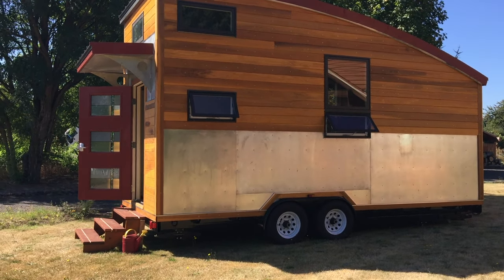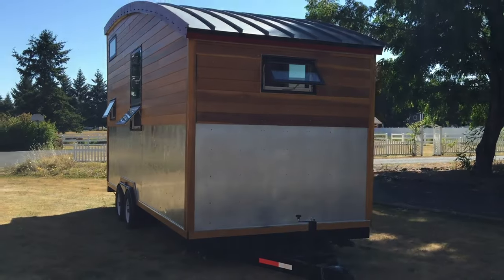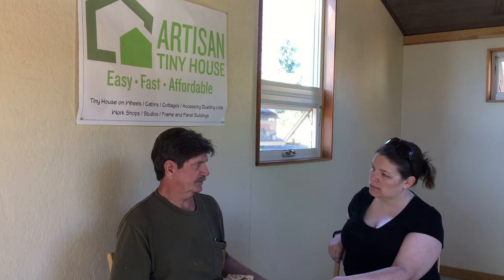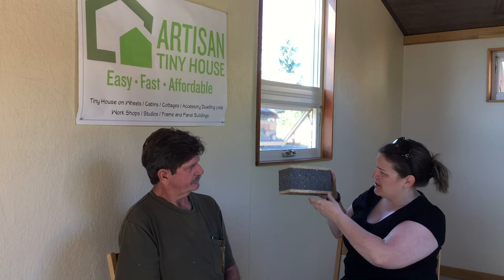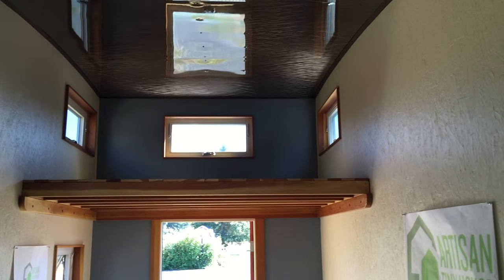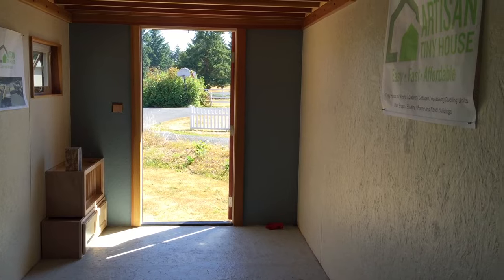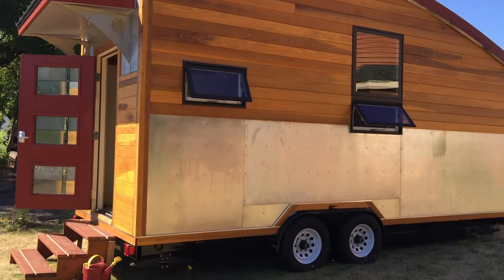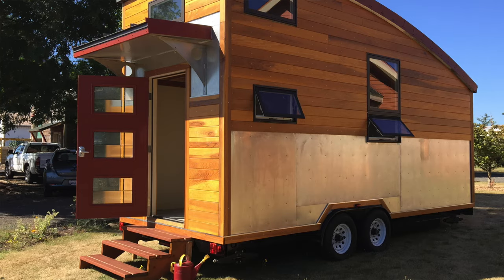artisan tiny house walk through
Terra Heilman (The Reuser) interviews Patrick Sughrue of artisantinyhouse.com and we see a walkthrough and pictures of the Metro model.